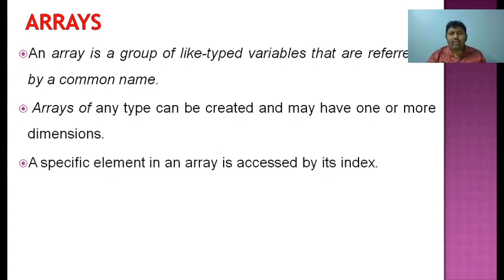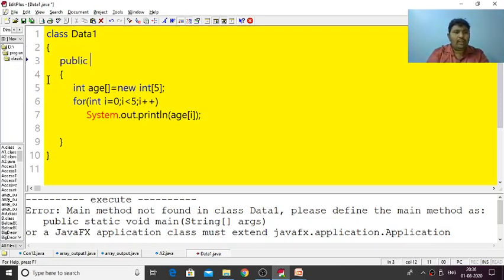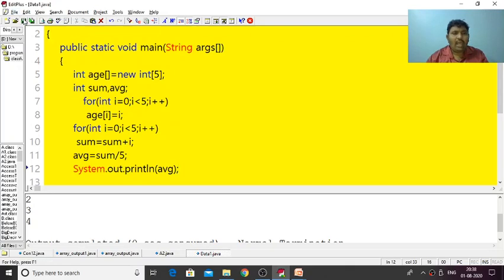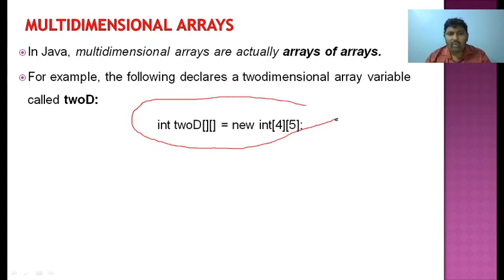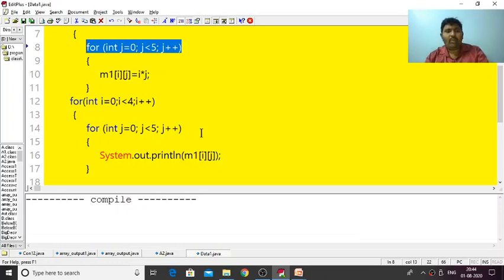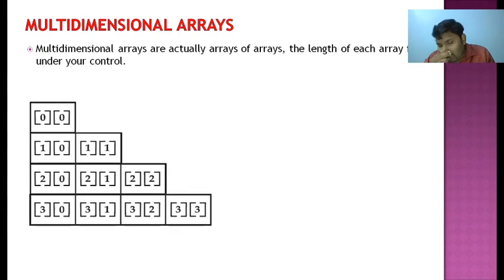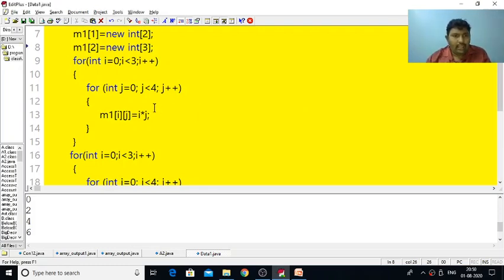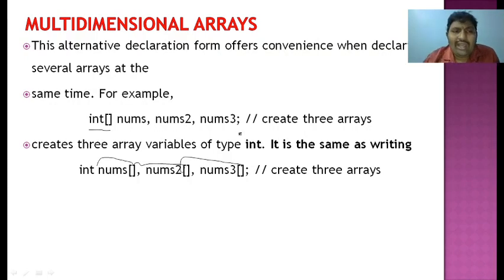Arrays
Arrays,creating arrays by initialization,array sum,multidimensional arrays,